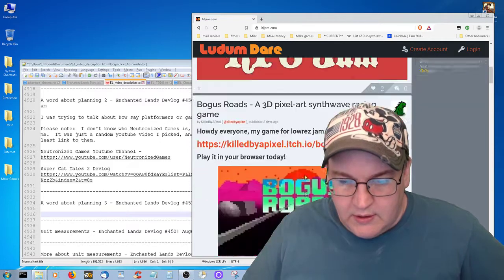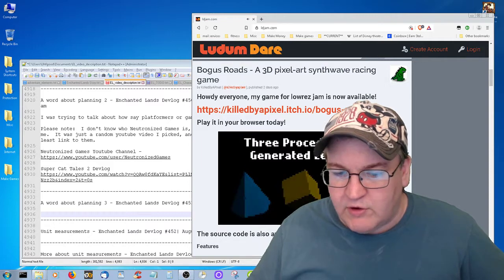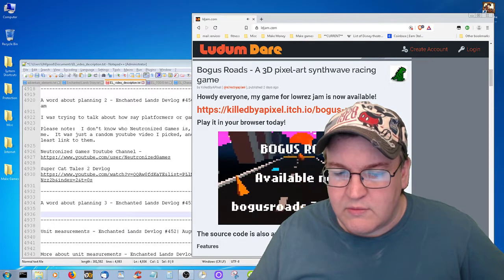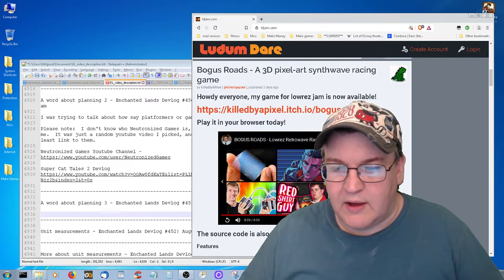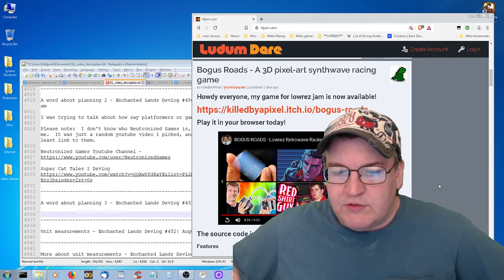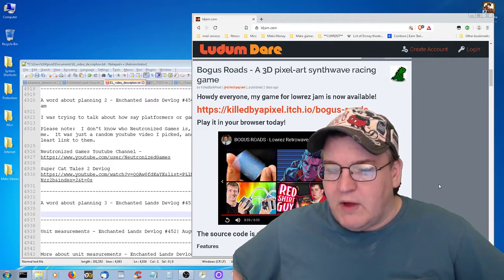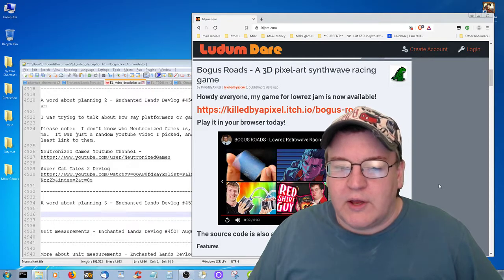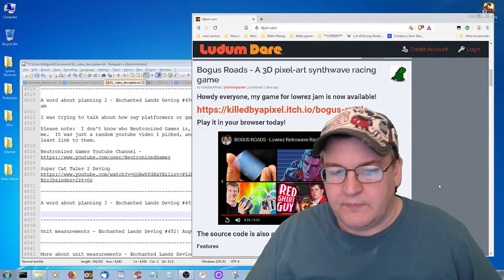A word about planning 3 - Enchanted Lands Devlog #451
So we talk a bit about what a 'vertical slice' is.